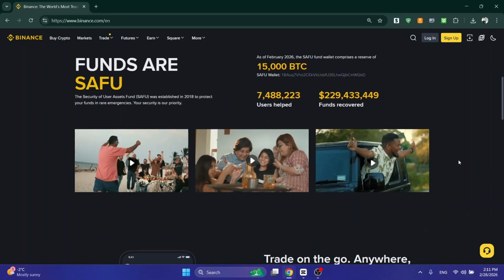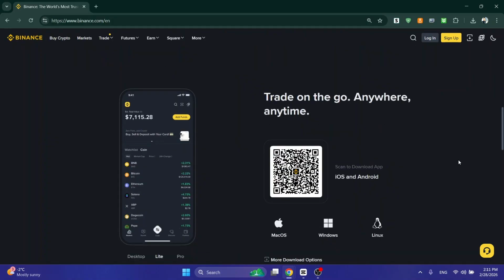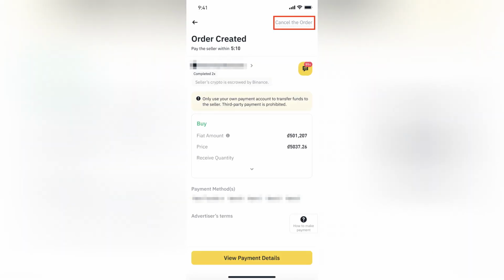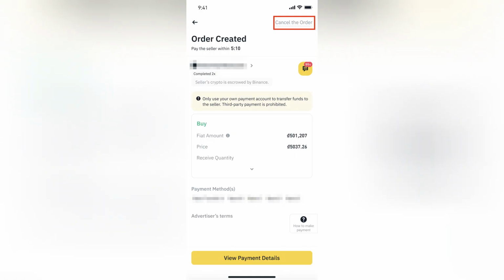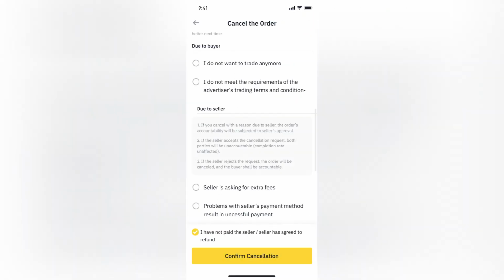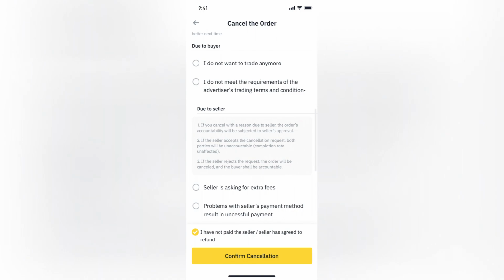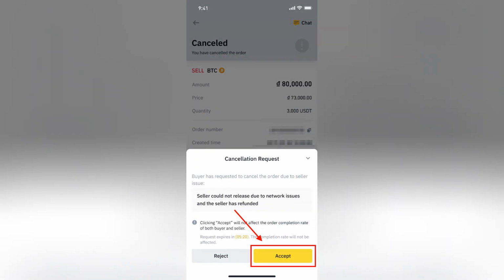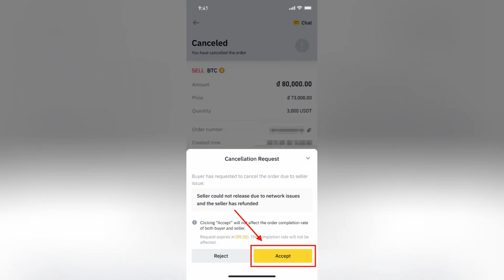How To Cancel An Order On Binance P2P (2026) Full Guide!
In this video, I'll show you How To Cancel An Order On Binance P2P